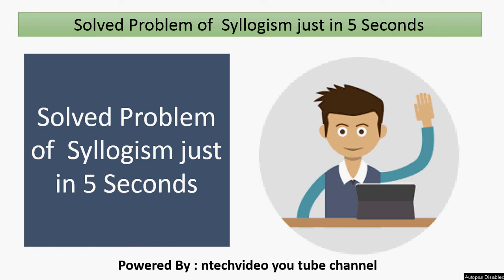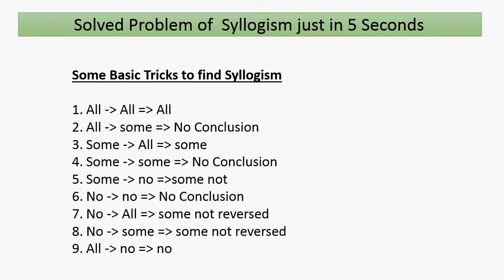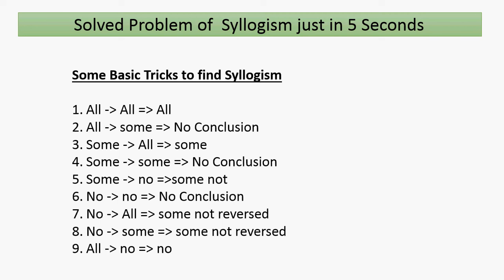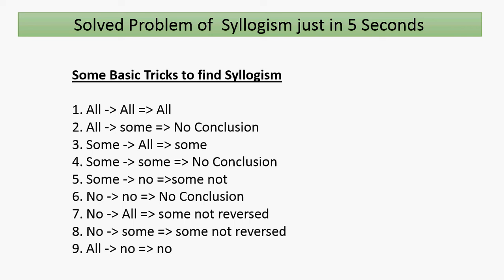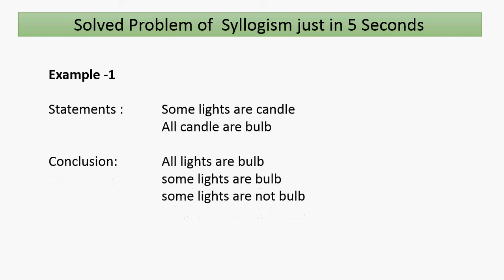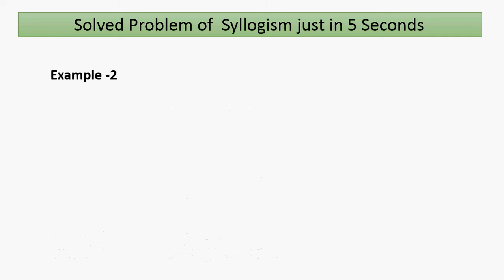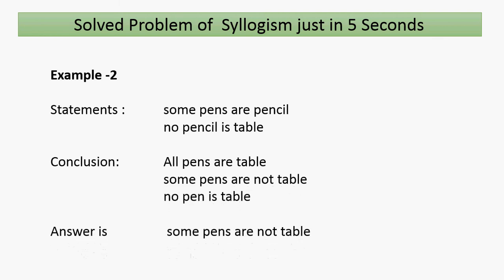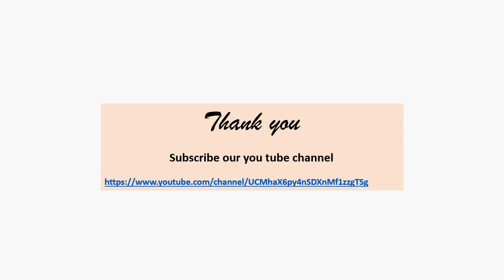Solved Problem of Syllogism just in 5 Seconds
Solved Problem of Syllogism within 1 Minutes.